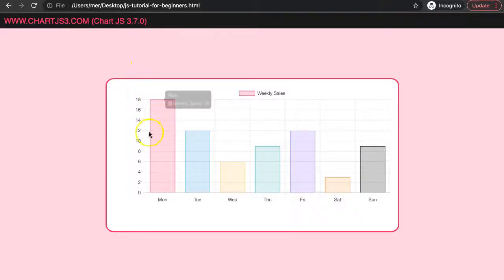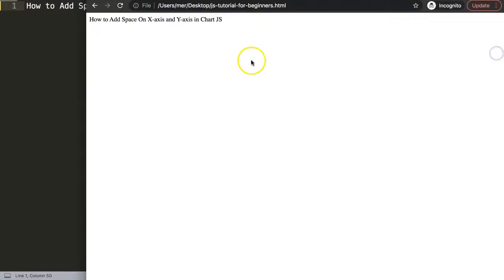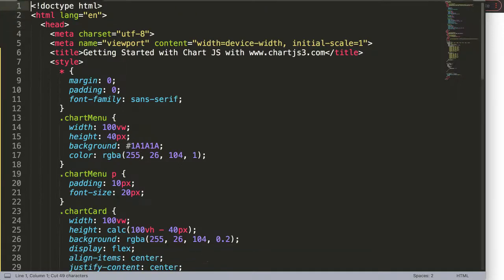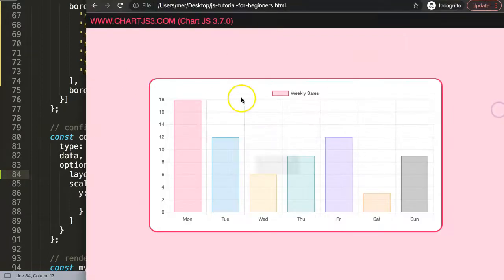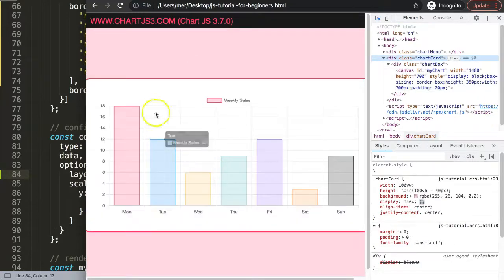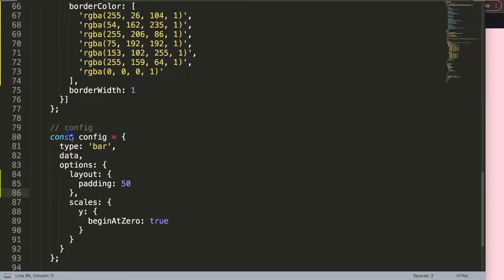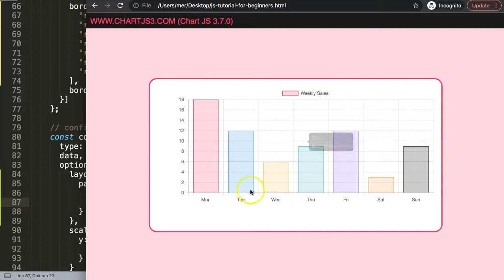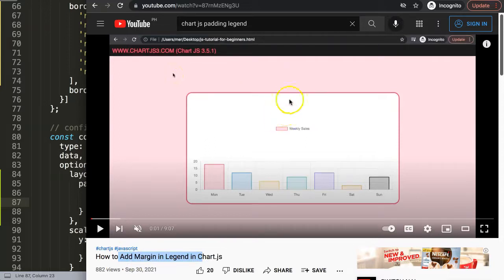How to Add Space On X-axis and Y-axis in Chart JS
In this video we will explore how to add space on x-axis and y-axis in chart js. With Chart js they have nice feature which has been build in. This is called the layout option and allows to add padding in every direction.

We will be using this to add extra white space on the x-axis and y-axis. While this feature might look simplistic, it is a great option for more advanced ways of displaying a legend.

This is part of the Chartjs Viewers Question series. Where we answer viewer questions. This question was asked by one of our viewers. A special thank you to Arthuzad for asking the question

▬ Materials/References  ▬▬▬▬▬▬▬▬▬▬

Chart JS Dashboard Series:
👍 Most Liked Video Series:

▬ About Us  ▬▬▬▬▬▬▬▬▬▬▬▬